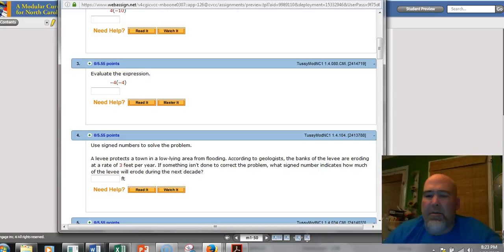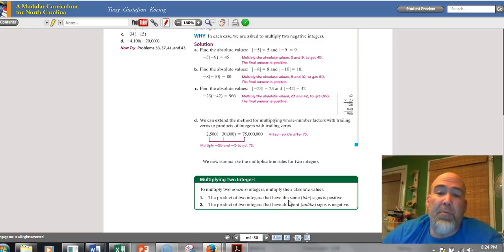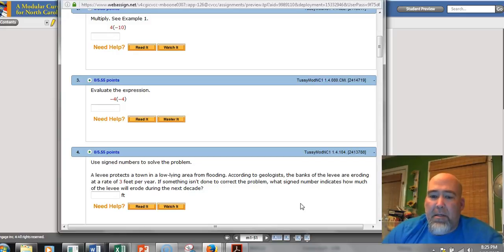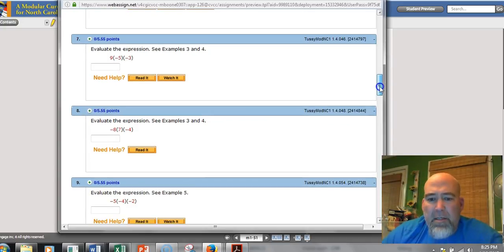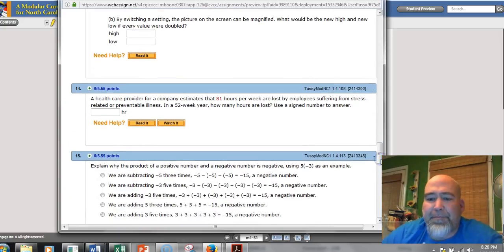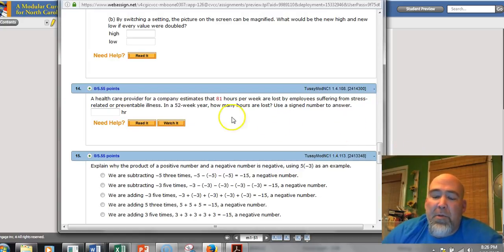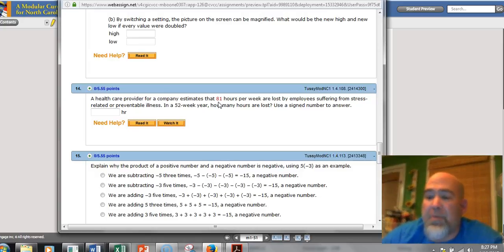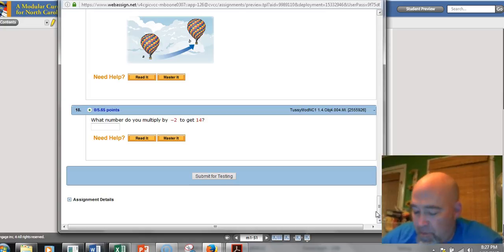CVCC DMA 010 Sect 4